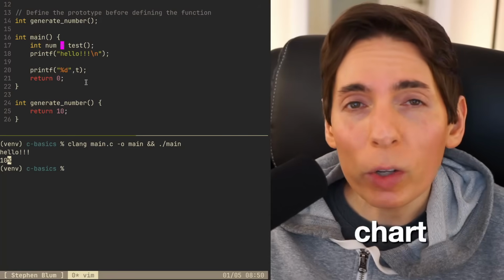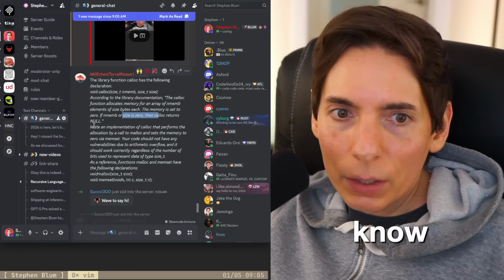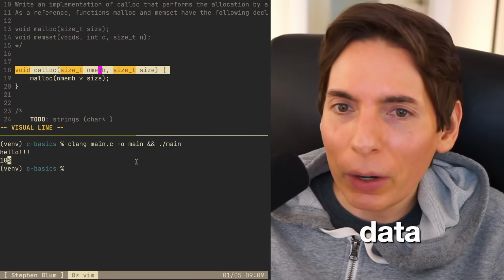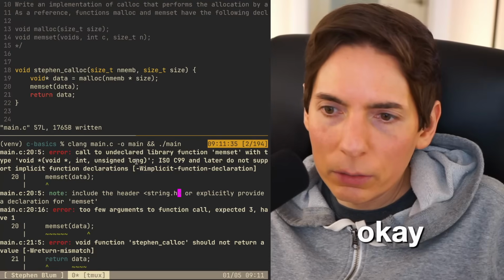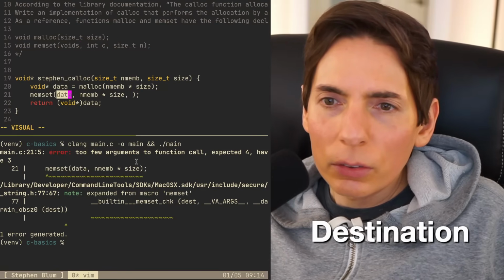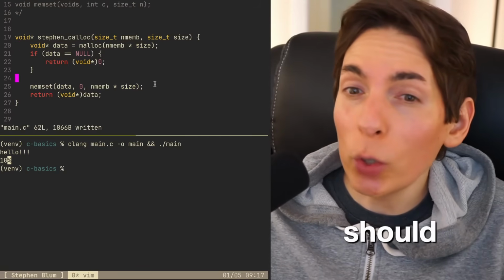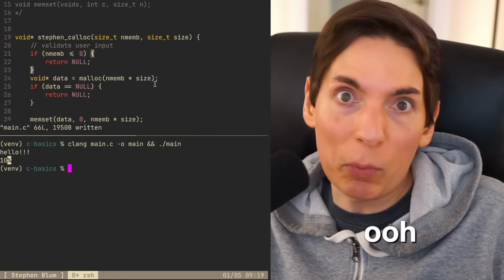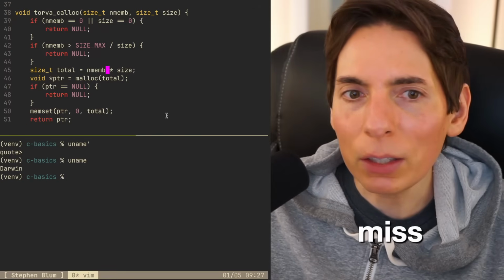C Basics Writing calloc Function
In C, a char pointer does not automatically get memory, so you usually have to allocate space before you read input into it. That is why malloc needs stdlib.h, and memset needs string.h. We also built our own calloc by calling malloc for nmemb times size, checking for overflow and for a null return, then using memset to zero the bytes.

That matters because freshly allocated memory can contain old junk data, and calloc gives you clean, zeroed memory. The last step is to validate user input and handle cases like nmemb or size being zero, since that can change what you should return.